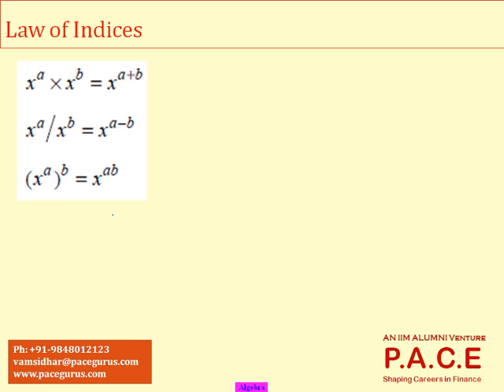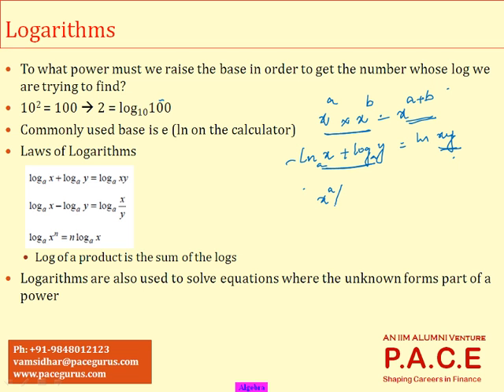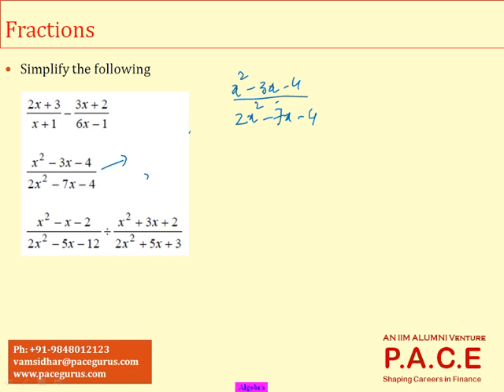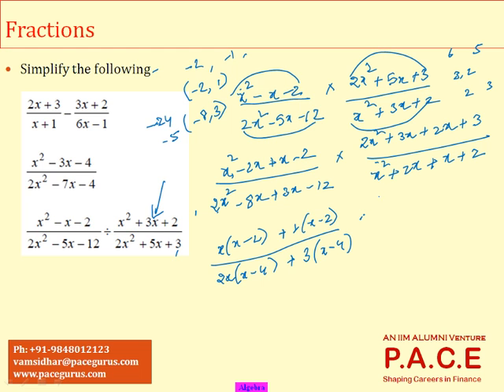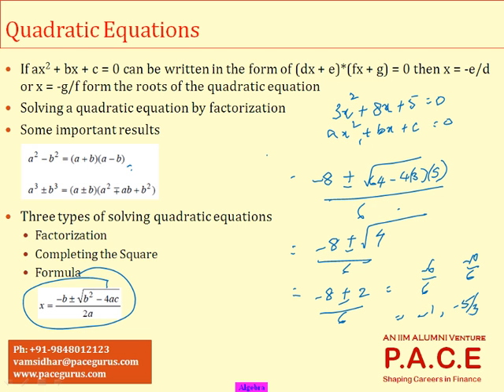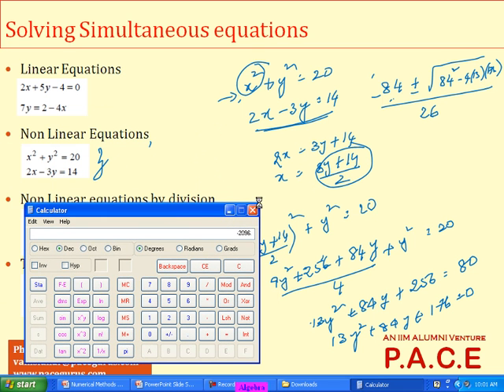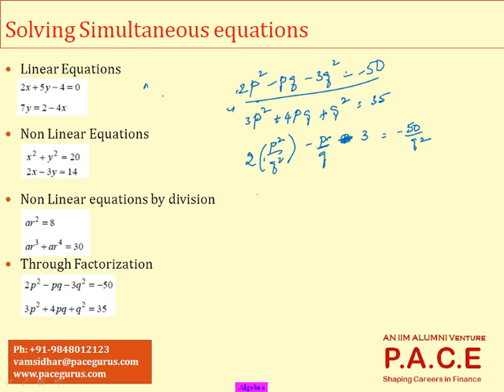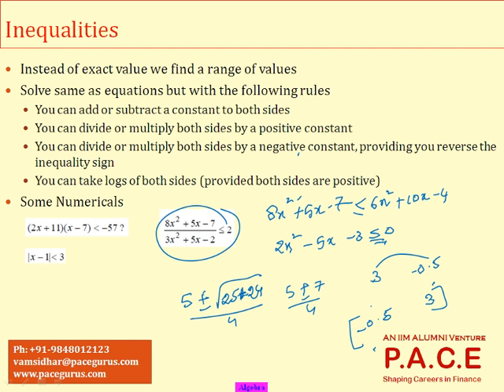Agebra 1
Training on Agebra by Vamsidhar Ambatipudi